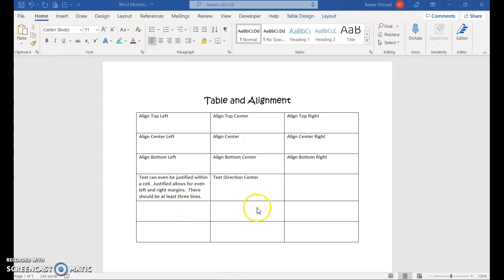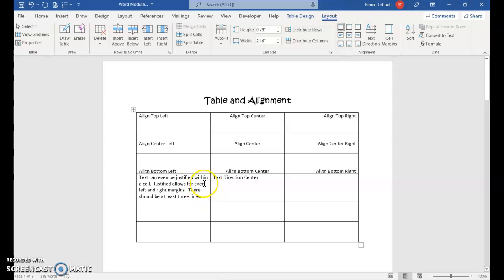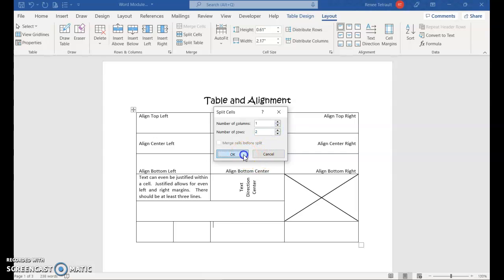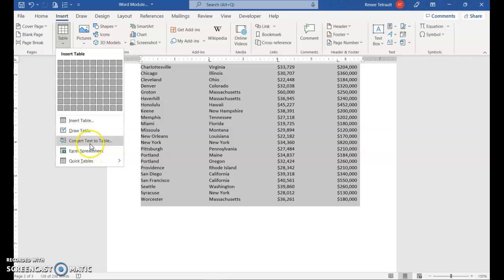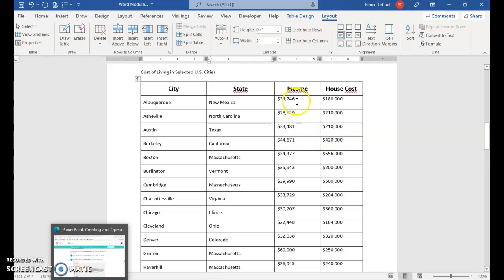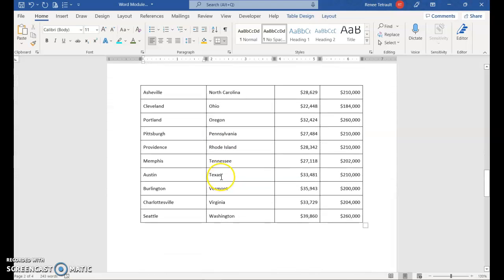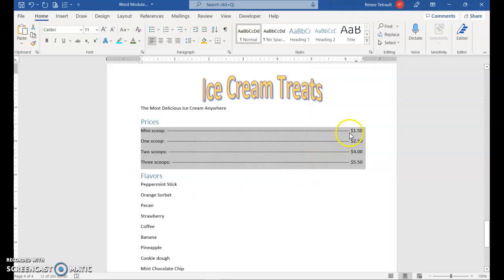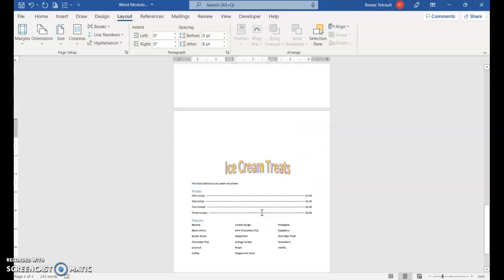Word Module D Advanced Tables